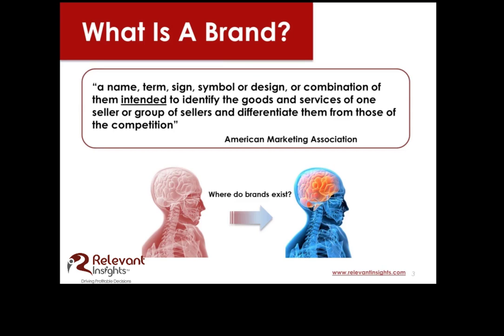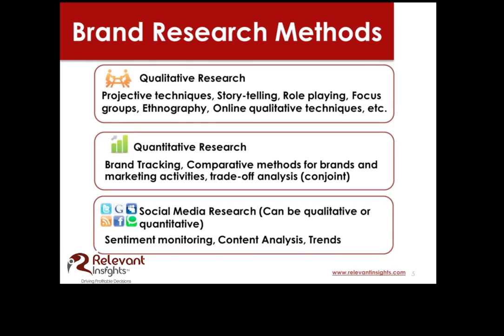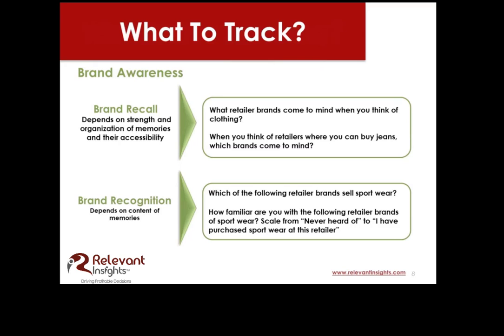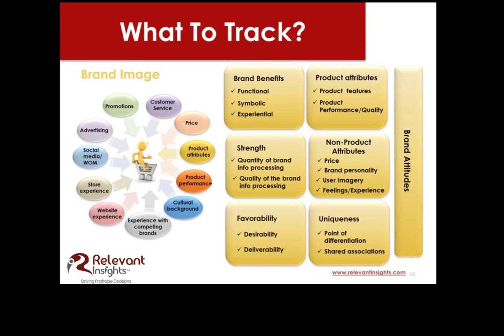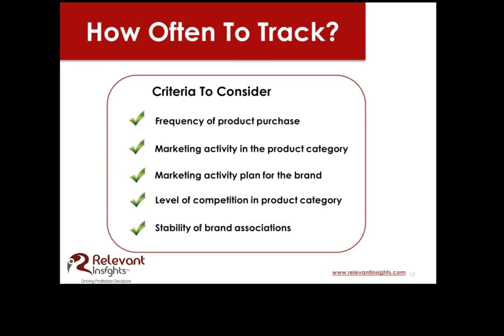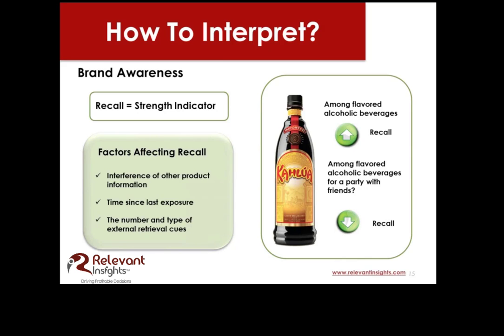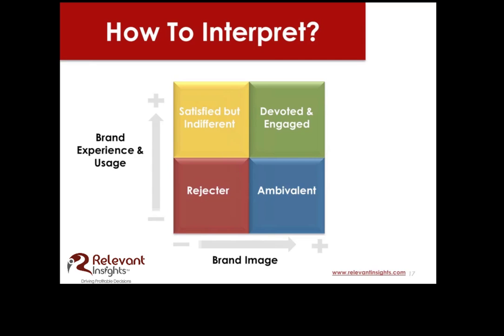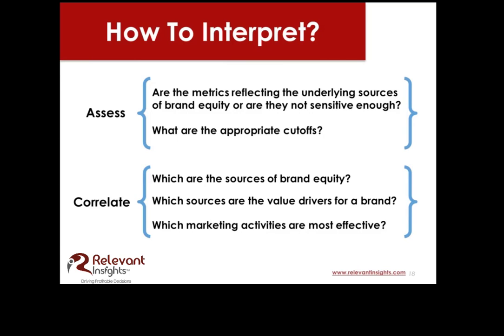Brand Tracking Research Webinar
In this webinar, organized by Surveyanalytics.com, Michaela Mora, president of the market research agency, Relevant Insights, discusses how to design and implement brand tracking studies to monitor brand health and stay ahead of the competition.
The webinar took place on November 16, 2010, but the content is still valid 10 years later in 2020.